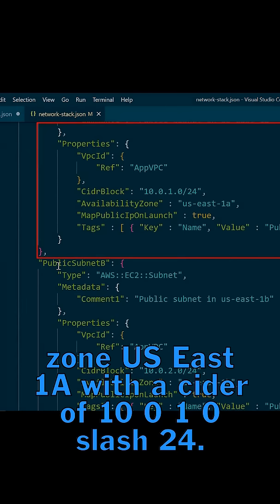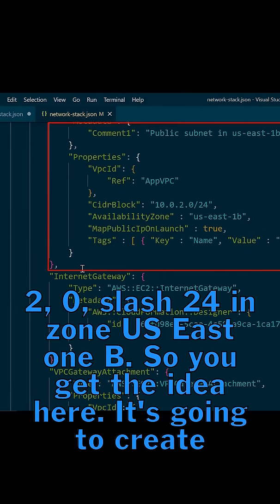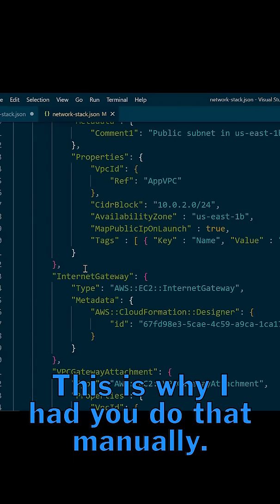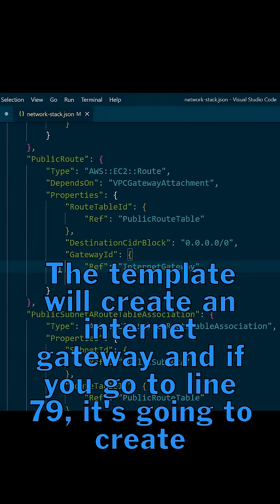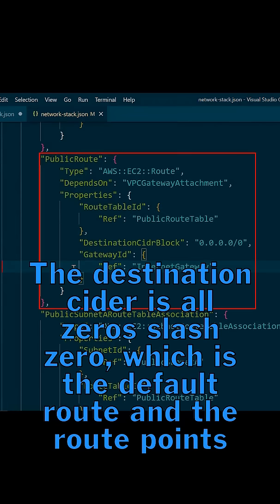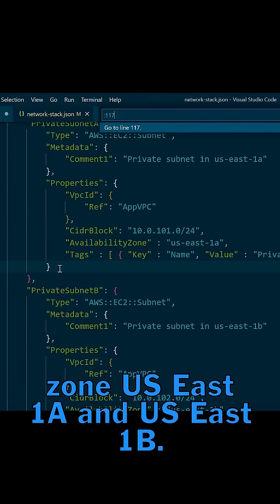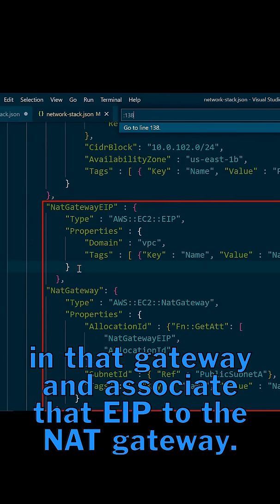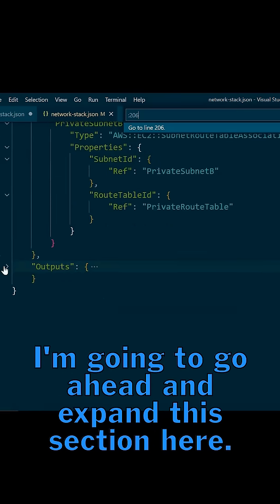Interpreting CloudFormation Templates